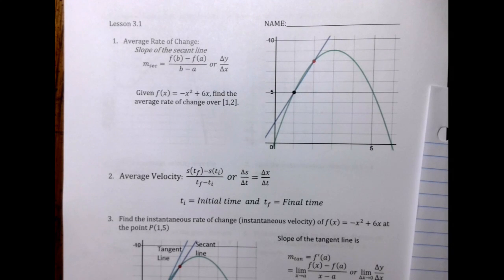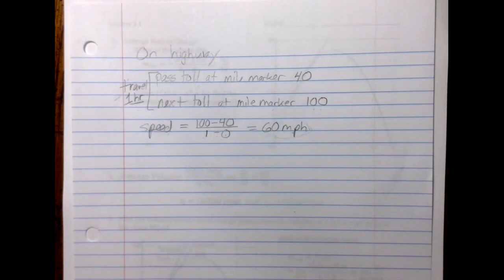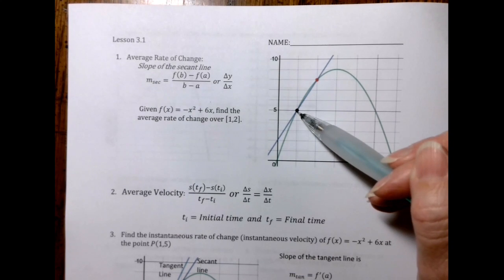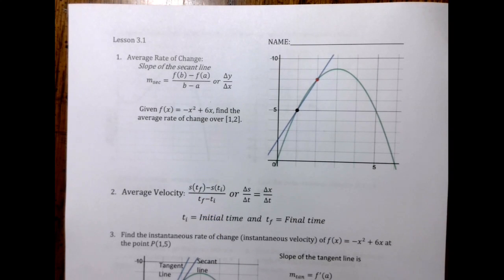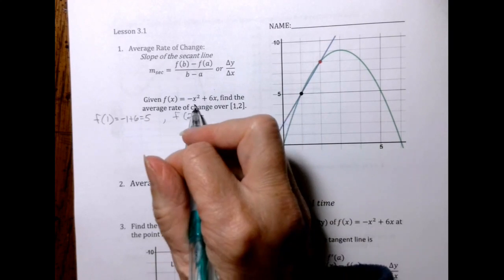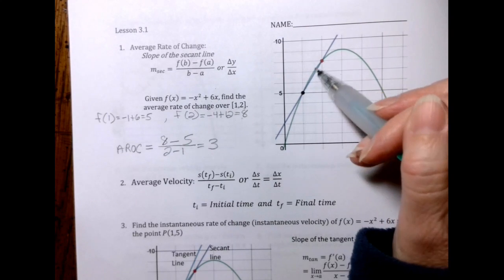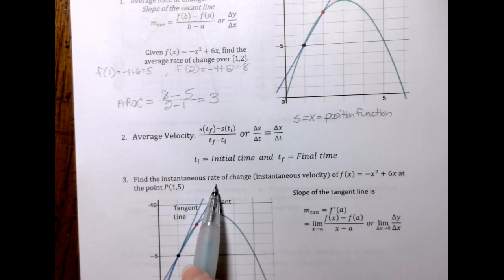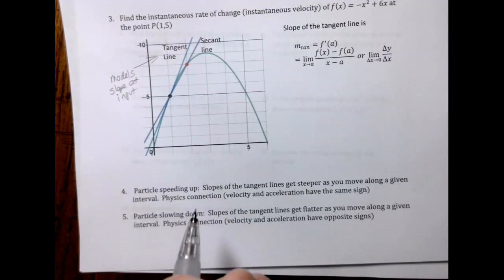3 1 Calc Less Part 1